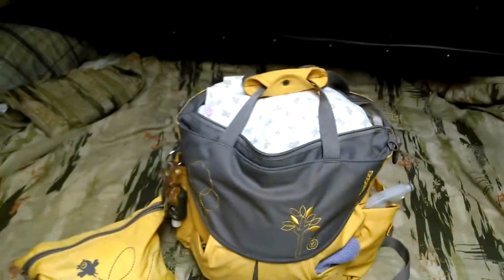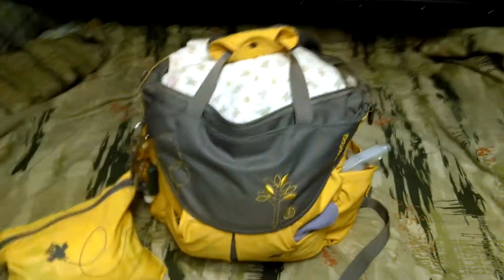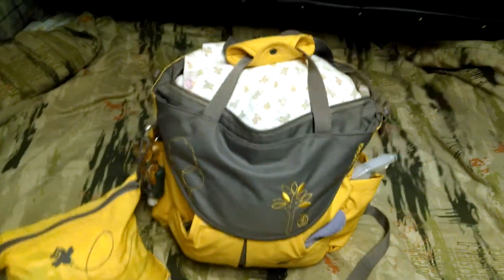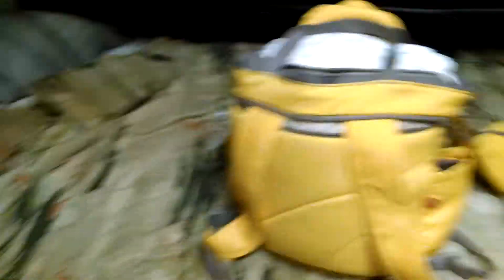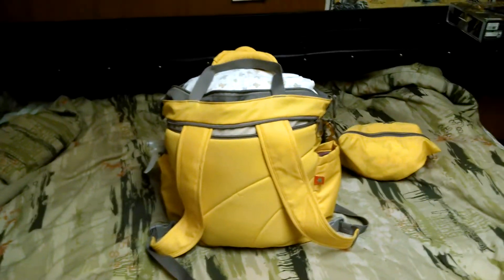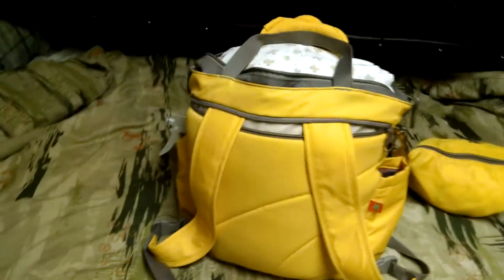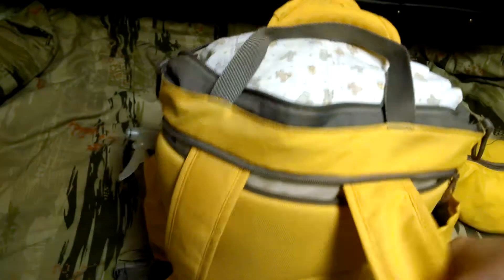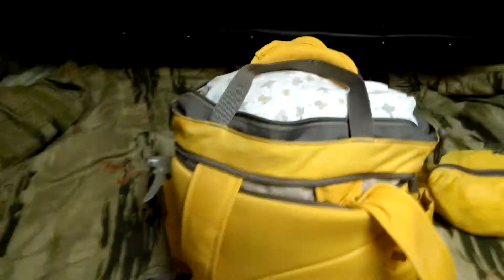We Did It! Light Packing for Our Infant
It all fit; mostly. In my last video I showed everything I was bringing our eight month old for our four day three night stay here it is neatly packed away in our Okiedog diaper bag.